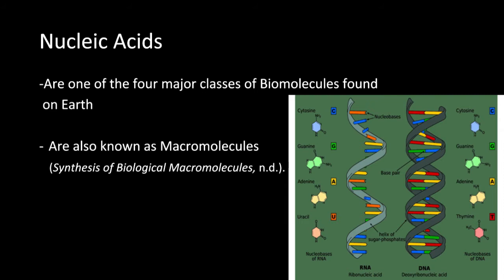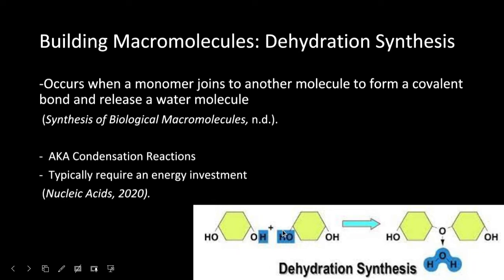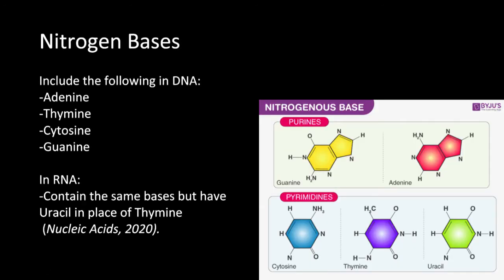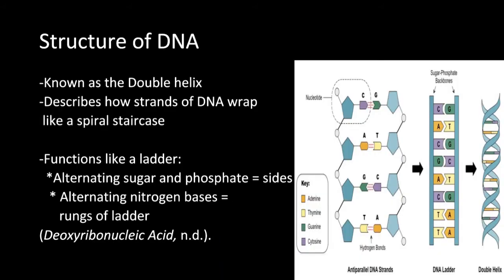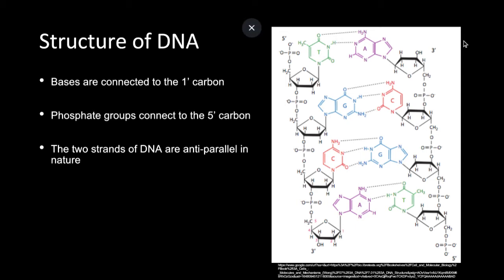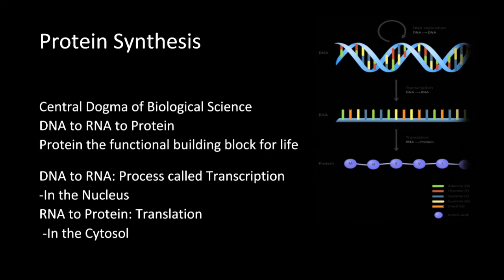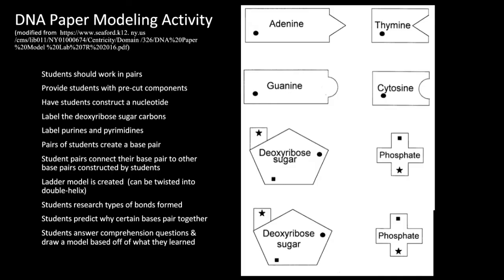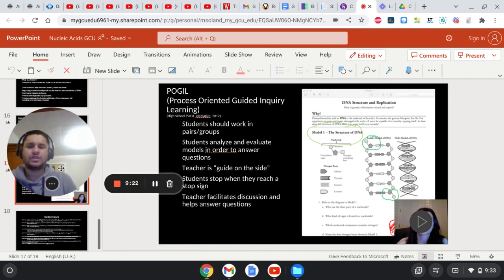Nucleic Acids GCU pptx 23 March 2022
Presentation on Nucleic Acids.